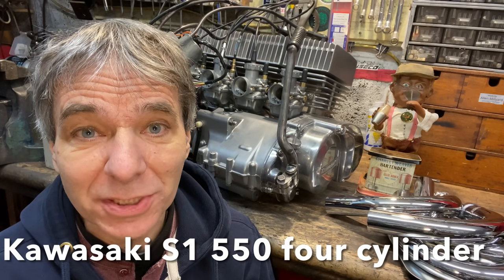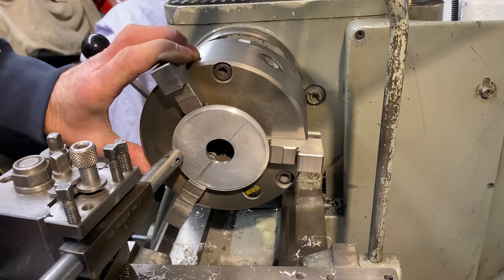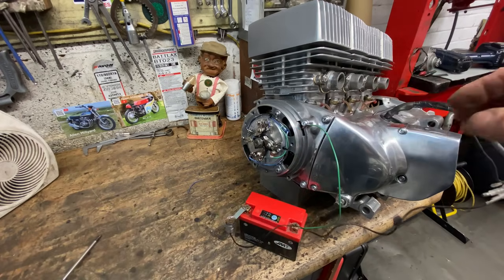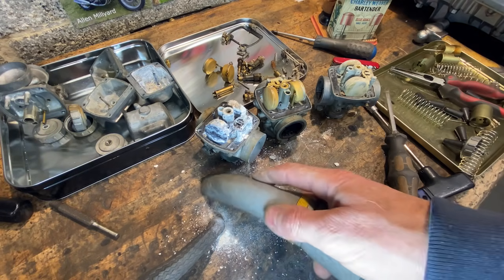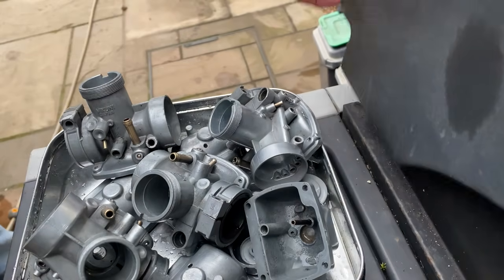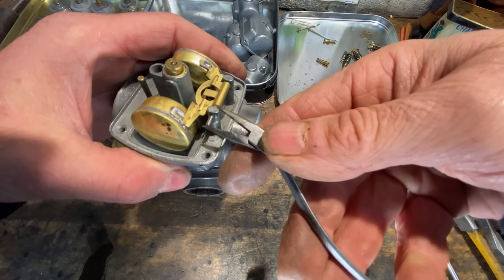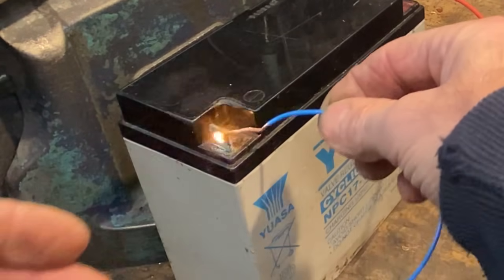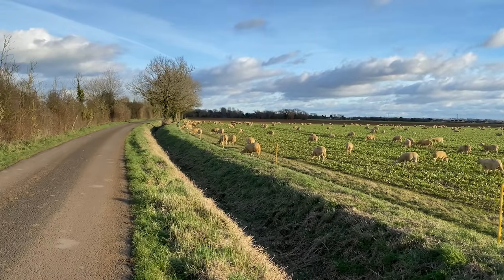Kawasaki S1 550 four cylinder first start, ignition timing and carbs. Episode 7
In this video im finishing off my 1974 Kawasaki S1 550cc  four cylinder engine build making the stator plate to fit 4 sets of contact breaker points and setting the ignition timing. Stripping, cleaning, repairing and fitting the carbs then fitting a set of Delkevic H2C chrome header pipes. I then take it to my friend Henry Cole's farm in the Cotswolds where there is no issues with making a bit of noise. It was a bit loud at times, but the engine started pretty easily and runs really well considering its on open carbs and headers. I will be fitting it into bike in the near future and will post a few videos as it progresses.

In the video I used clock cleaning solution for the brass bits and alloy wheel cleaning solution for the aluminium parts which is easily available at online auction sites.

The alloy wheel cleaners vary in strength so check first with a spare part to ensure the finish is what you expect, the final finish depends on the make up of the alloy parts. My solutions are 5yrs + old so are quite dilute by now.

 I like to make my engines and bikes at home in my garage and shed using the tools and equipment I have to hand and working with hand tools rather than sending parts out to be made or machined.